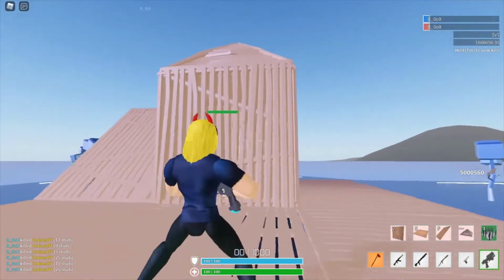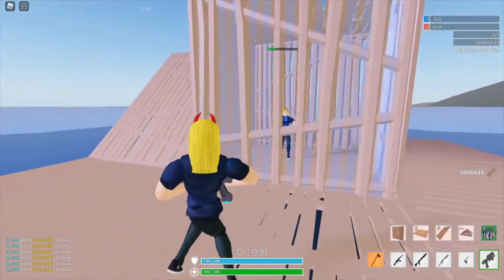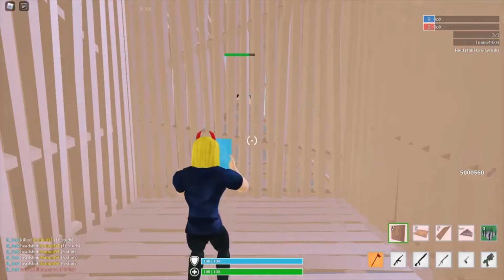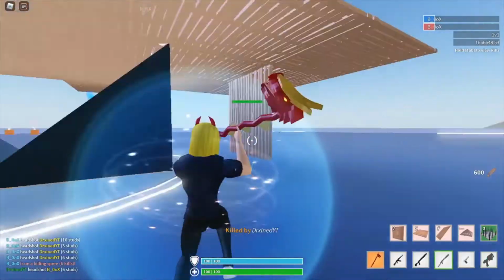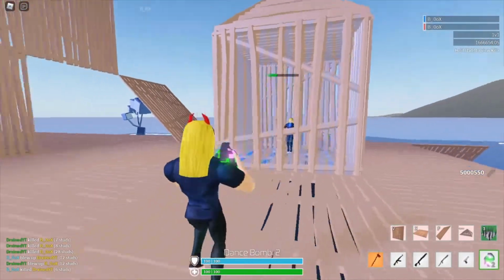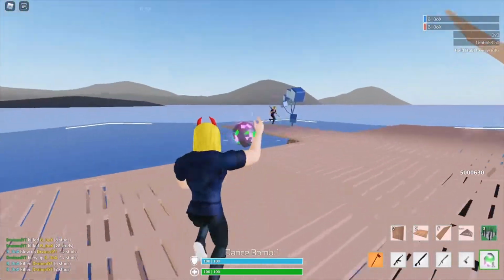Strucid TIPS and TRICKS 😮 (strucid tips and tricks part1)